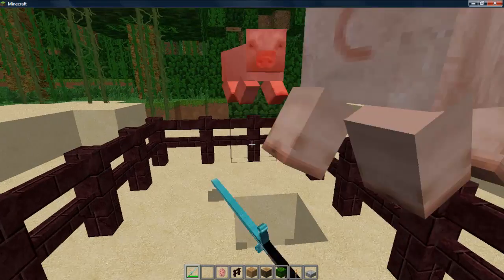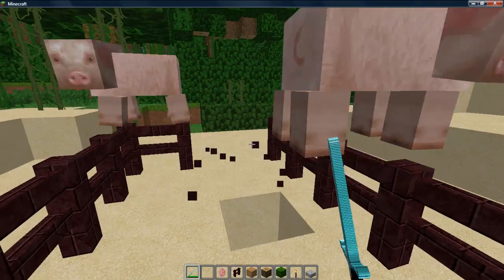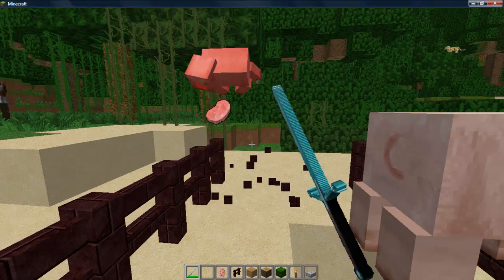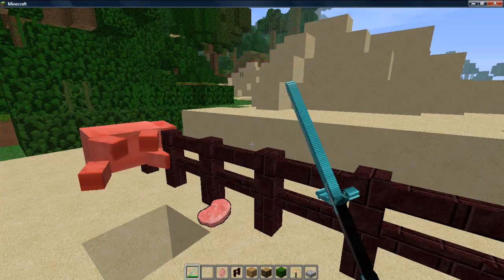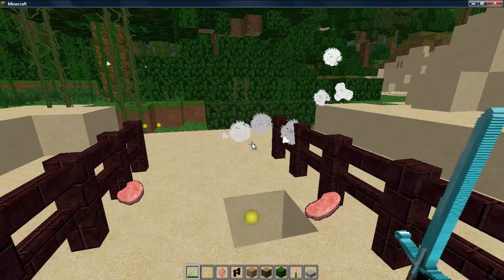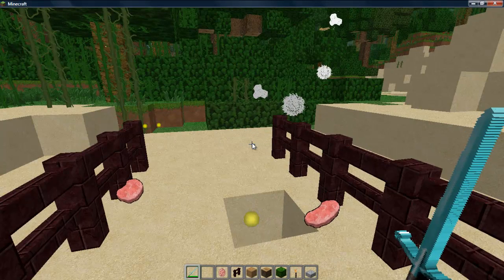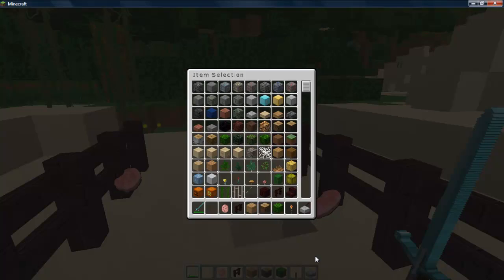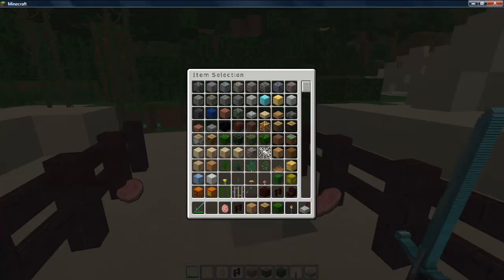Survivor Craft Audition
Thought I'd make a random video telling you why I should be on survivor craft